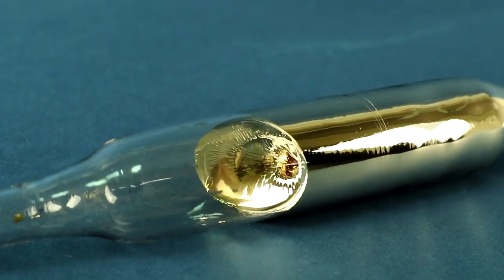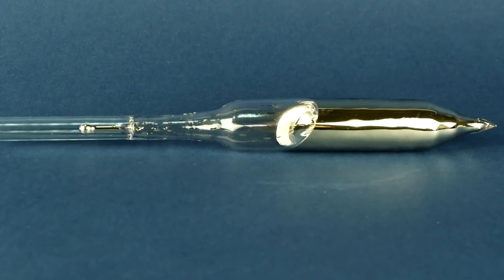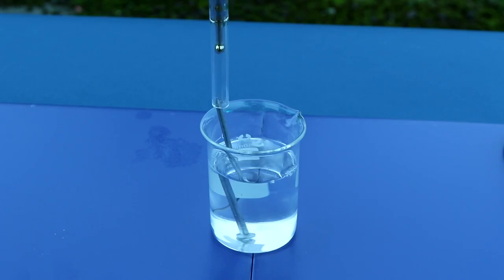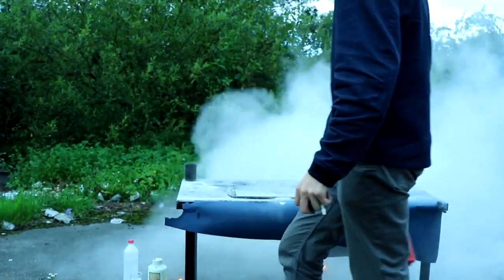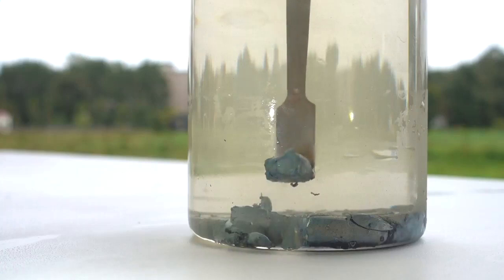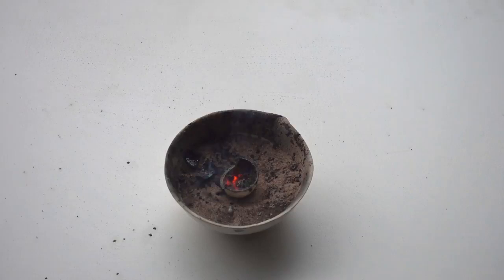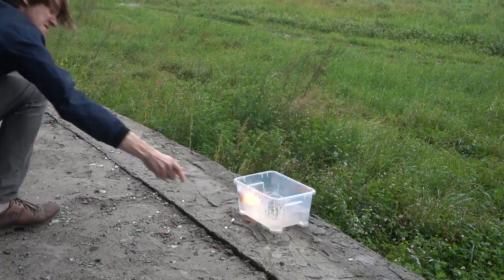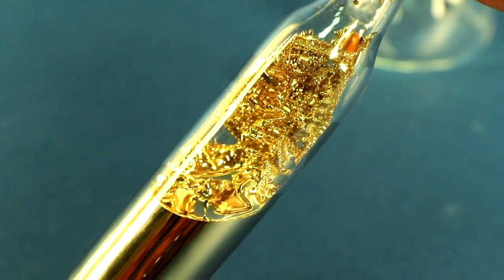Cesium The most ACTIVE metal on EARTH!